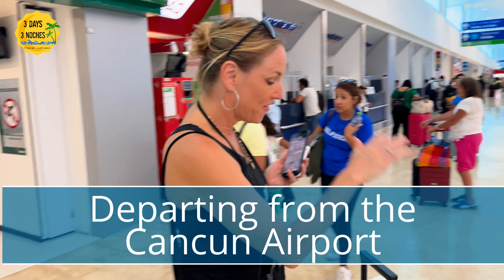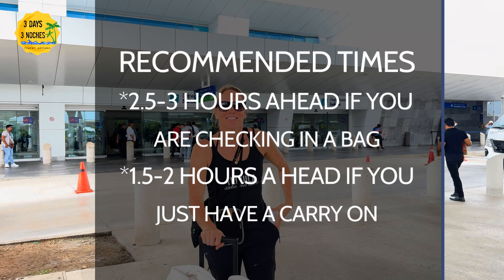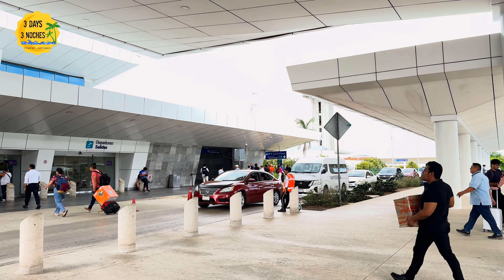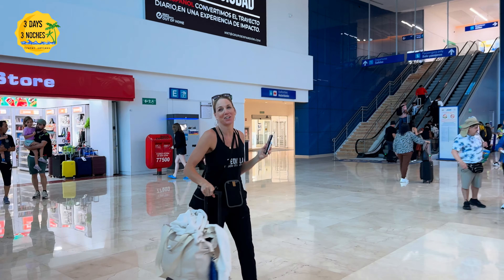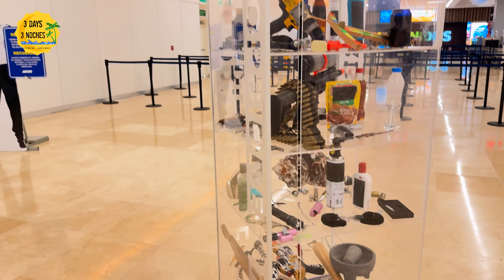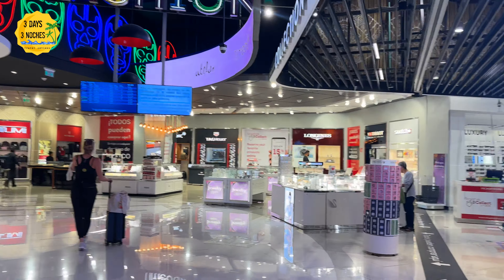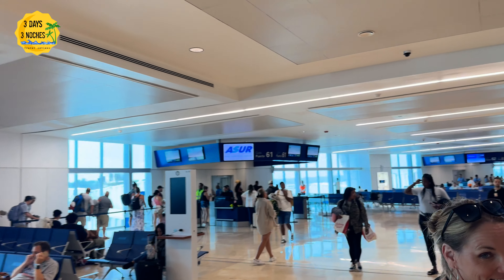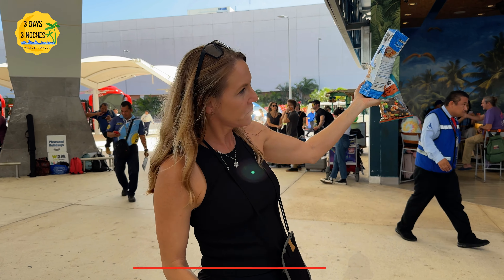Why I Was Turned Away at Security!!! | Tips for Departing from the Cancun Airport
In this video I give you tips on departing from the Cancun Airport and a quick story time as to what happened to me that caused security to deny my boarding pass!!!

Amazon Storefront:

Amazon Travel Must Haves

Amazon Vacation Outfits - Easy To Pack

As seen in video:
My Favorite Travel Outfit
On Cloud Shoes - Best for Travel!
Neck Pouch Passport Holder
Favorite Cross Body from Kipling
Level 8 Suitcase
A MUST!  Mesh Beach Tote
Black Crochet Halter Dress and Cover Up
Navy Blue Dress with Cream Flowers
Turquioze Blue Dress
Blue Textured Bikini
Black Bikini

Blue Cover Up
Crochet halter dress/cover up
Crocs Pool and Beach Shoes
Black tie top
Black skirt that has built in swim bottoms but I wored it as an outfit.
Blue flowered dress
White crochet top - tiktok shop (follow us @3days3noches then look under our tik tok shop)

Amazon Best Selling Items:
SPF Hoodies
Straw Tote
Crochet Cover Up
Black and white Palm Tree Shirt
Blue and Tropical Print Bottoms - Bikini
Black Joggers
Budget Travel Sneakers
Cropped Black Tank Top

Toileries:
Travel Size Banana Boat 6 Pack
Organic/Vegan Sunscreen Spray

Electronics
Rhode Wireless Microphones (Connects with Iphone with special Adapter) -